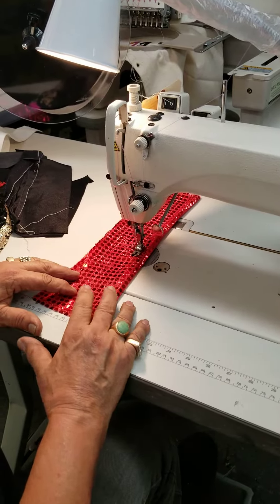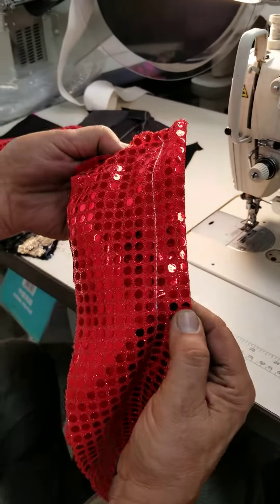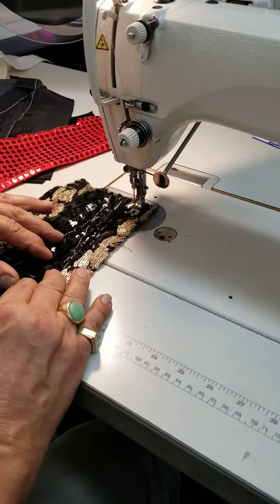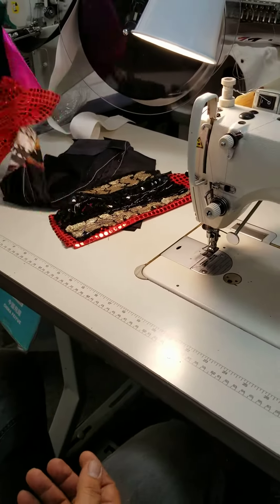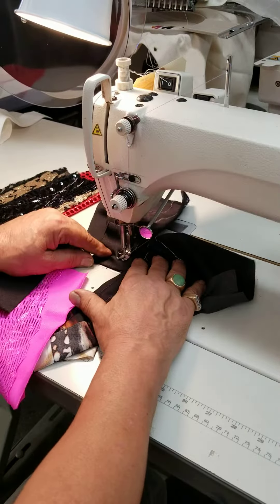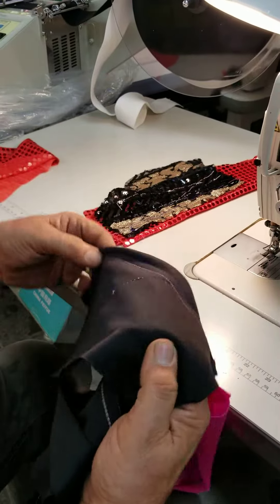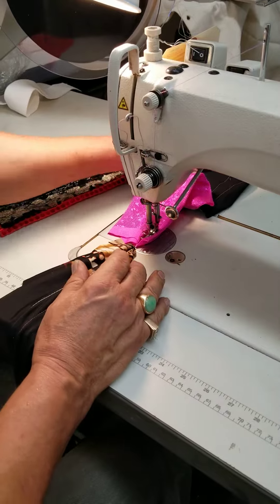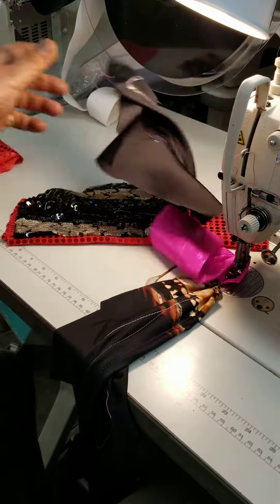Juki 8700 7 Sewing Demo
Sewing on Delicate and strecht fabrics